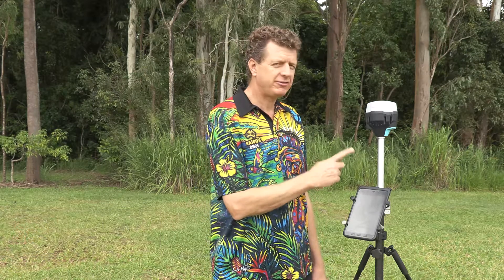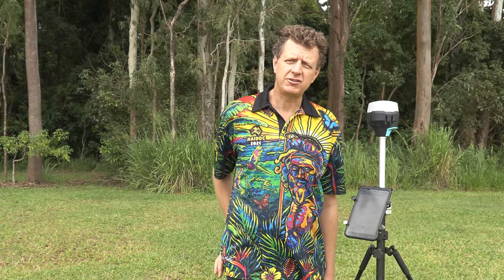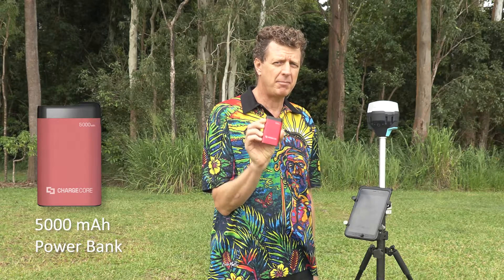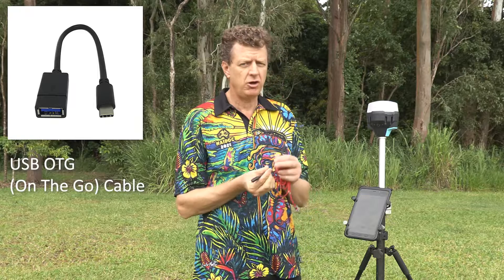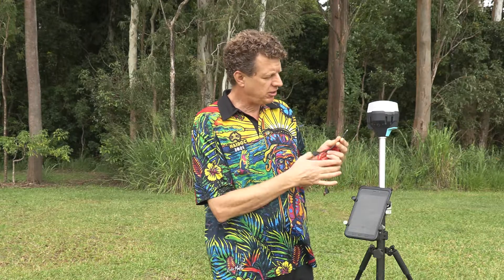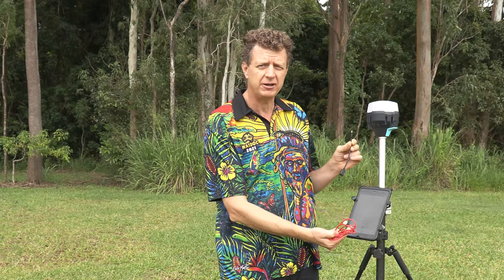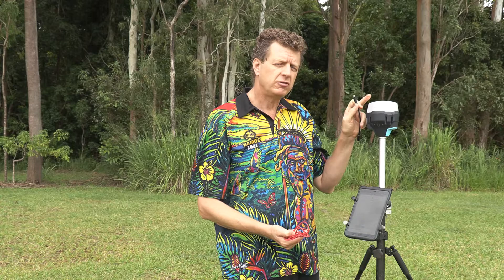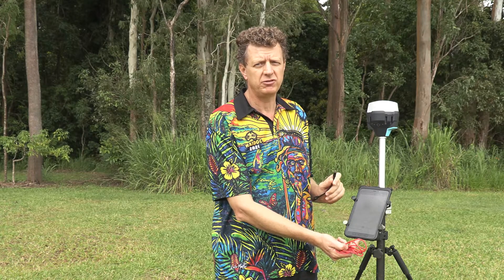Handy Survey Tips - Powering your devices in the field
While out surveying with your Emlid Reach RS2 GNSS RTK receiver, power for the receiver is generally not an issue.  16 hours is a realistic amount of time which you can expect to be able to work without a recharge.

The same cannot be said for the device which you may be using to locate points or Stakeout points on site. Whether you are using an Android or iOS device - 16 hours is a lot to ask from your standard tablet or phone.

Having a portable battery power bank or USB OTG (On The Go) cable in your back pocket can get you out of trouble!